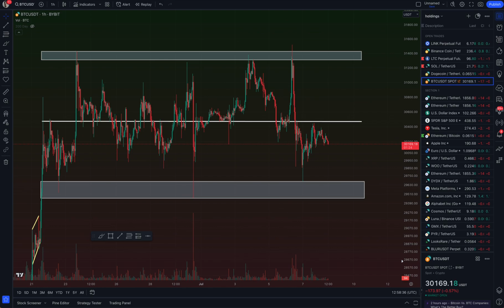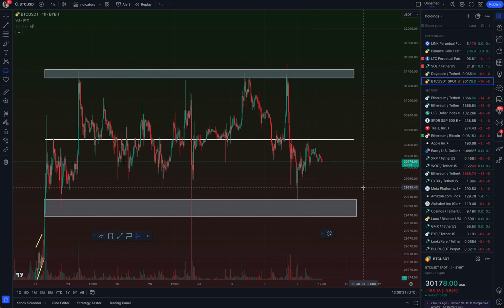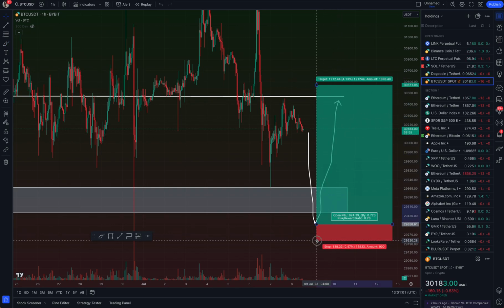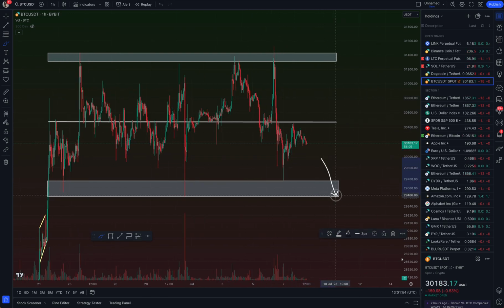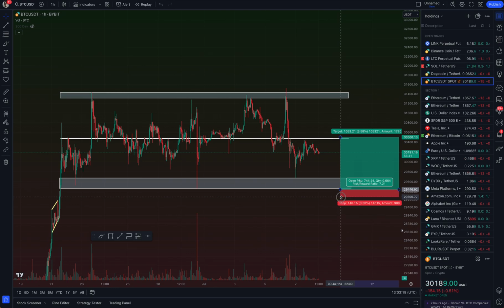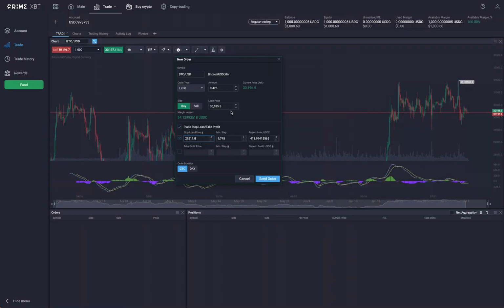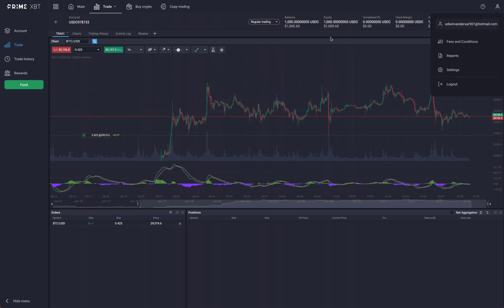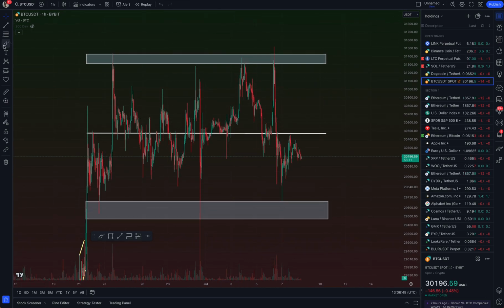Current Bitcoin Range & Trade Idea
(code "WOETOE" for up to 7k deposit bonus)